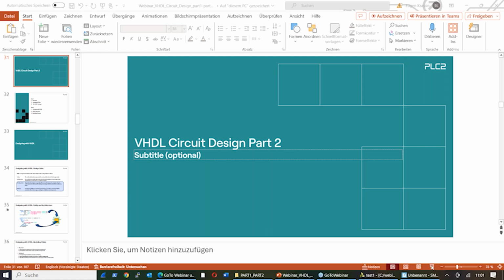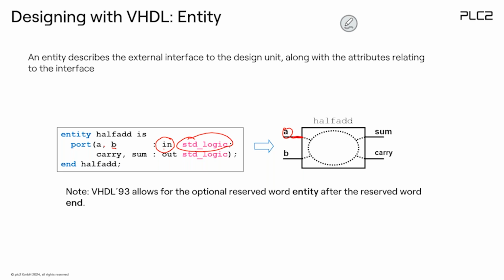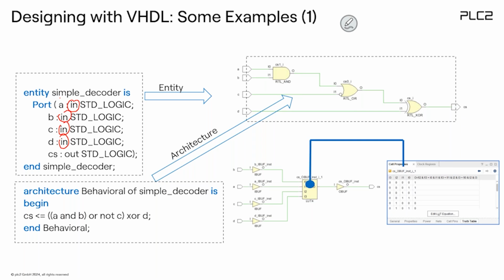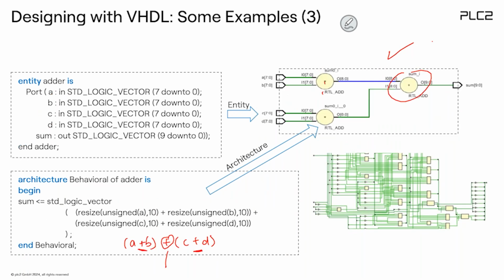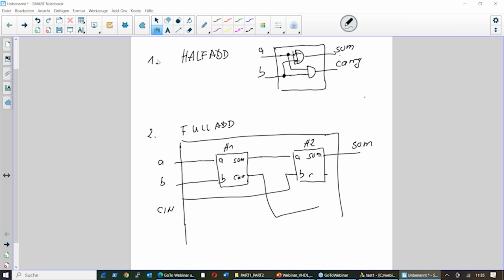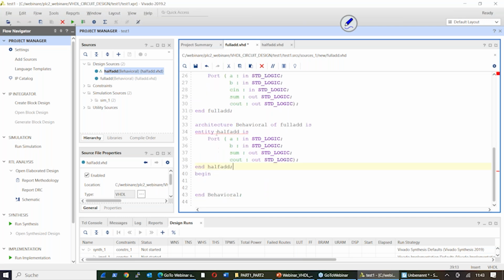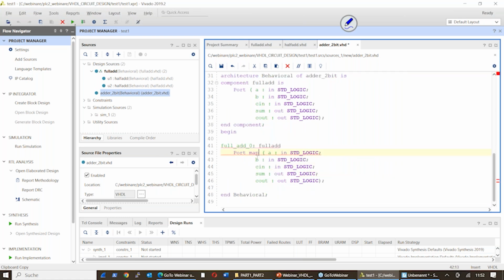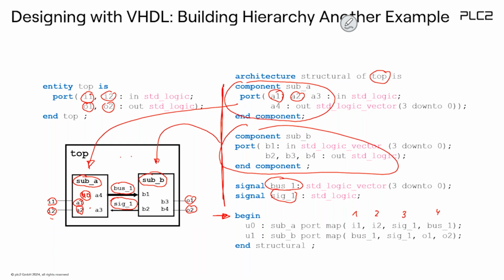VHDL 101 | VHDL Circuit Design Part 2: Advanced Concepts and Behavioral Modeling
Welcome to the second part of our comprehensive webinar series on VHDL circuit design. In this session, we will delve deeper into VHDL's advanced concepts, focusing on designing with VHDL, behavioral modeling, and verification techniques.

Would you like to know more about this topic?